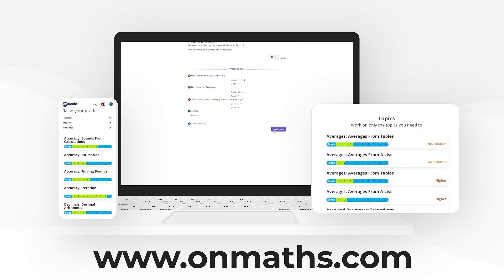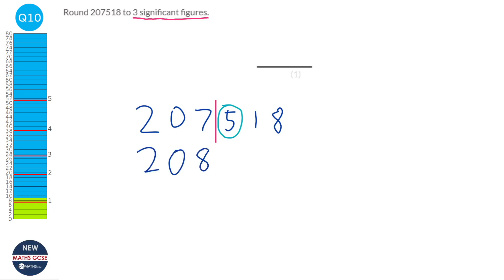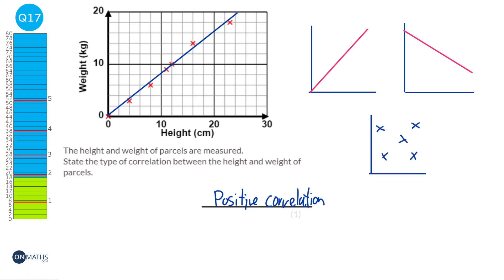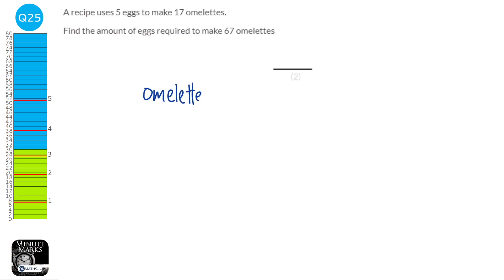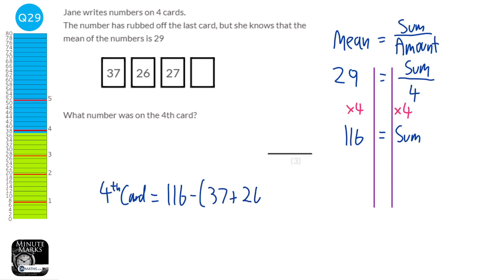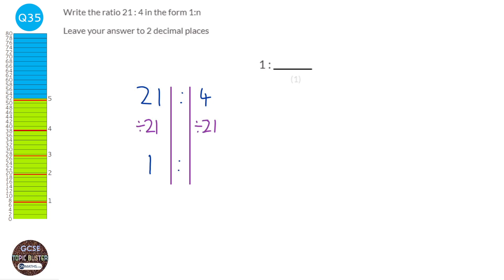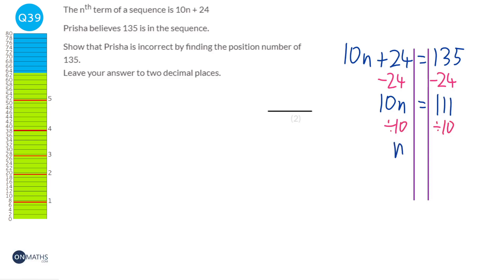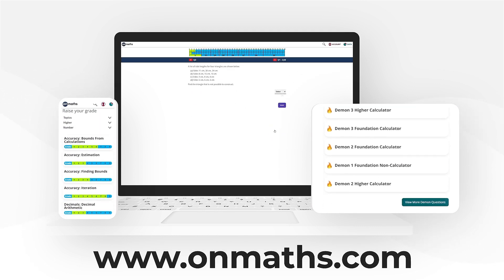November 2022 RESIT Predicted Maths GCSE Paper 3 Calculator AQA (Foundation) Exam 8300/3F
This is the OnMaths.com predicted paper using the advance information for Nov 2022 AQA Maths GCSE Foundation Paper 3 Calculator.

The topics within it come from the topics that come up the most on AQA papers. This doesn't mean the paper will be identical to this one, but this paper will contain the questions most likely to come up.

00:00 Introduction
00:24 Q1 Fractions: Find Fraction Of Shaded Squares
00:45 Q2 Angles: Find Angle On A Straight Line
01:26 Q3 Basic Number: Find Prime In List
02:15 Q4 Solving Linear Equations: Two-Part Function Machine
02:46 Q5 Basic Geometry: Identify Quadrilateral
03:26 Q6 Solving Linear Equations: Two-Part Inverse Function Machine
04:23 Q7 Accuracy: Round to 2 decimal places
05:03 Q8 Straight-Line Graphs: Find Coordinates In 4 Quadrants
05:42 Q9 Basic Geometry: Identify Congruent Shapes
06:42 Q10 Accuracy: Round Integer to 3 Significant Figures
07:49 Q11 Proportion: Using Simple Exchange Rate
08:24 Q12 Handling Data: Two-Way Tables Completing Simple
09:21 Q13 Sequences: Fibonacci- Find Next Term
10:01 Q14 Similarity And Congruence: Find Lengths On Congruent Triangles
11:03 Q15 Area and Perimeter: Area of Triangle
12:00 Q16 Averages: Mode from Frequency Table
12:38 Q17 Scatter Graphs: Scatter Graph Type Of Correlation
13:26 Q18 Scatter Graphs: Scatter Graph Draw Line Of Best Fit
14:38 Q19 Constructions And Loci: Create Harder Scale Drawing
16:41 Q20 Inequalities: Draw Number Line From Inequality (Single)
17:07 Q21 Compound Measures: Find Capacity From Rate and Time
18:05 Q22 Probability: Experimental Probability From Table of Frequencies
18:46 Q23 Ratios: Simplify Different Units (kg)
19:49 Q24 Area and Perimeter: Area Of Compound Rectangle And Triangle
21:43 Q25 Proportion: Recipes - Find Required Amounts for x Given Amounts for y (Decimal Answer)
22:49 Q26 Inequalities: Find Inequality From Number Line (Double)
23:15 Q27 Angles: Find Angle In Triangle Using Algebra
24:15 Q28 Proportion: Using Reverse Exchange Rate
25:20 Q29 Averages: Find Missing Number From Mean
26:34 Q30 Straight-Line Graphs: Find Gradient From Coordinates (m = Fraction)
27:16 Q31 Compound Measures: Speed Problem
30:16 Q32 Angles: Find Angle In Rectangle Problem
32:51 Q33 Probability: Probability From A Frequency Tree Diagram
33:21 Q34 Sequences: Find Linear nth Term From Pattern
34:20 Q35 Ratios: Convert Ratio to Unit Ratio (1:n)
34:59 Q36 Area and Perimeter: Trapezium, Tiles and Money Problem
38:14 Q37 Compound Measures: Finding Density
40:07 Q38 Straight-Line Graphs: Find Equation From Graph (m = Negative)
41:09 Q39 Sequences: Linear nth Term - Check If Term Is In Sequence
41:53 Q40 Proportion: Inverse Proportion - Worded Question (Integer Answer)
43:13 Q41 Compound Measures: Problem From Prism And Rate Of Filling
45:10 Q42 Proportion: Inverse Proportion - Use Equation to find x
46:45 Q43 Circles: Find Length of Arc
48:29 Q44 Transformations: Draw Enlargements (Positive Fraction)
49:55 Outro